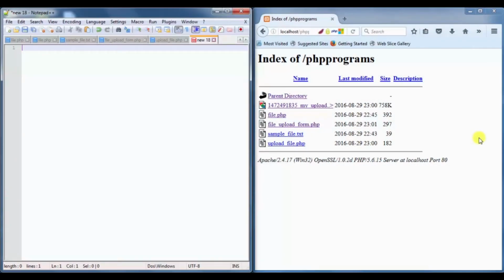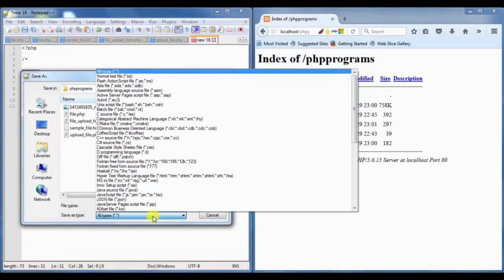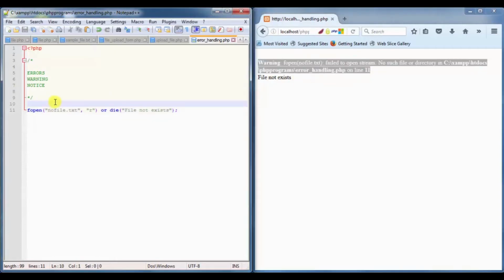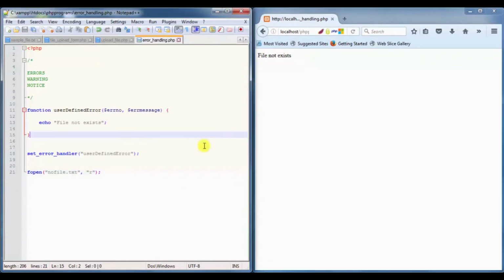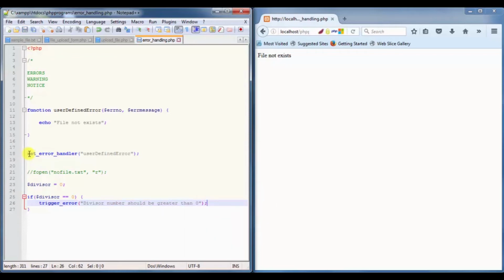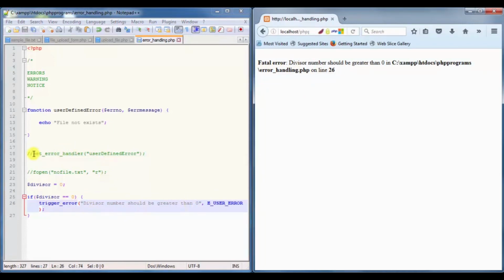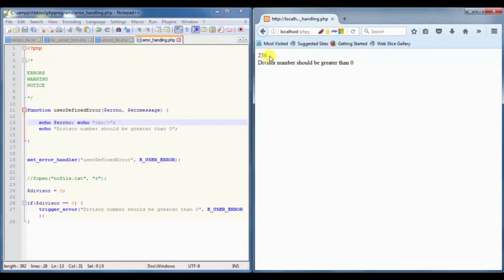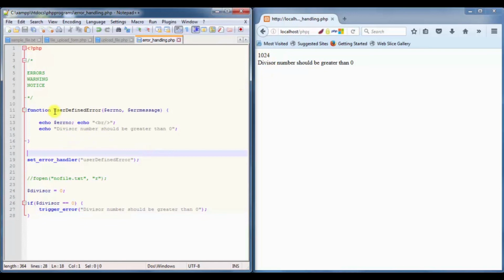8 Error Handling - Advanced Php Tutorial for Beginners